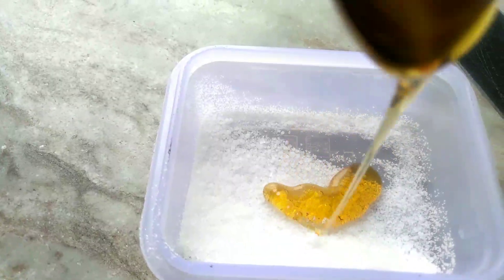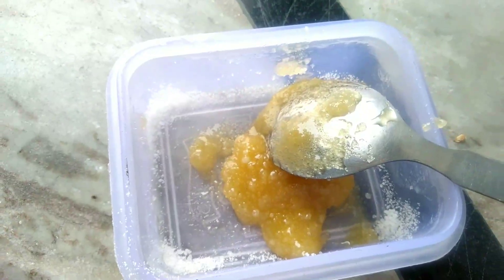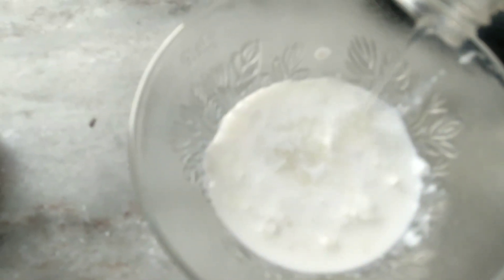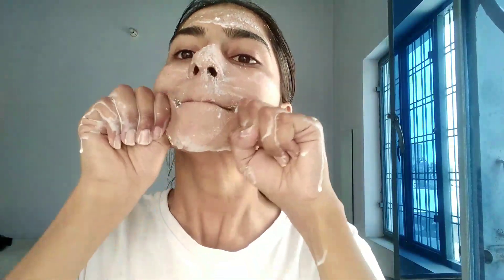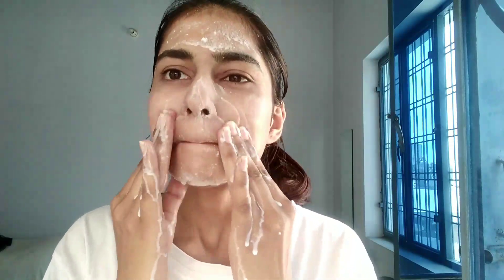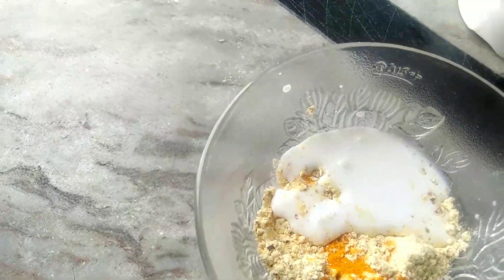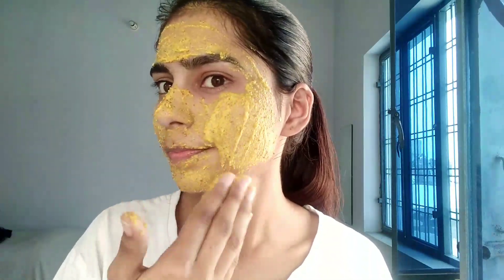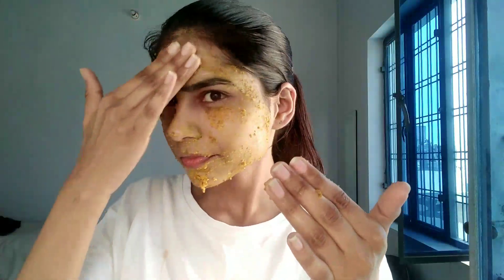How to: DIY Facial at Home | with simple ingredients | Summer special | The Glorious Mess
Hey guys  !  I'm back again with an amazing DIY Facial at home.  wish the help of very simple ingredients,  easily available at home.

I hope this will be beneficial for you to get an ultimate glow. Do share your feedback I would love to know the results you get doing this.
L'Oreal Paris Revitalift Crystal Micro-Essence